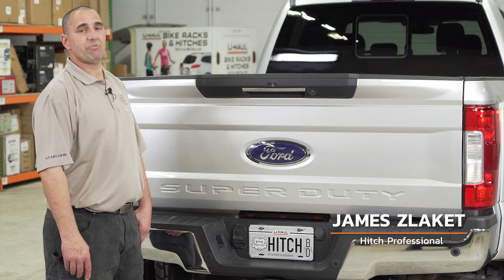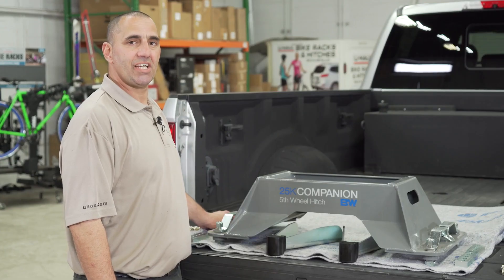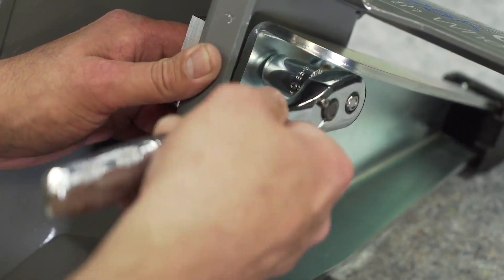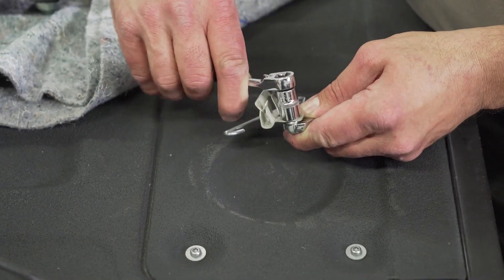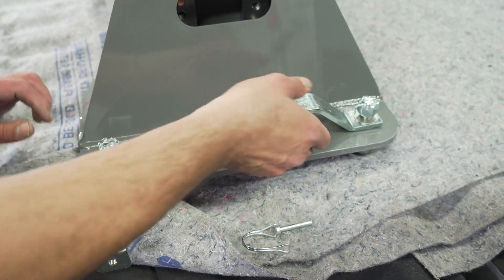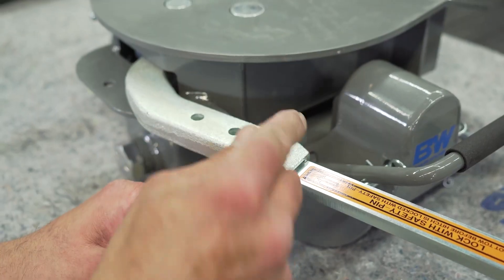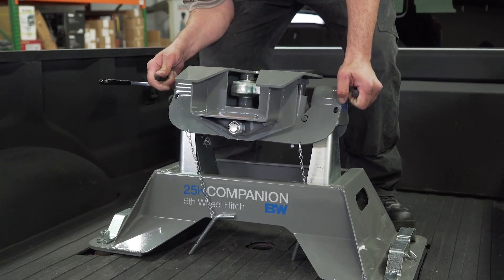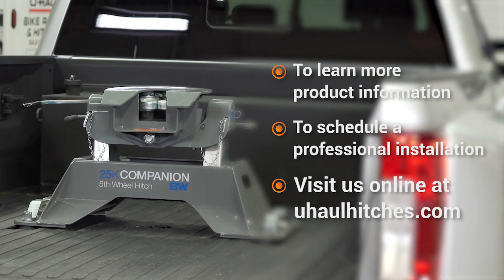2011-2024 Ford F250/F350/F450 Long Bed | U-Haul B&W Companion OE 5th Wheel Installation | RVK3305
RVK3305- This video shows step-by-step instructions for installing a Puck System 5TH Wheel hitch on your Ford Super Duty F250, F350, or F450, so that you can do it yourself at home! This walkthrough applies to all Ford F250’s, F350’s and F450’s, with a factory tow prep package known as a puck system, manufactured in 2011, 2012, 2013, 2014, 2015, 2016, 2017, 2018, 2019, 2020, 2021, 2022, 2023, and 2024. Shown is the 25K without a Slider for a long Bed truck. The installation of your B&W Companion hitch with a 20k hitch head, as well as the slider base option for short beds, will be similar steps to the ones seen in this video.

To purchase this trailer hitch and other towing accessories for your Ford Super Duty, Call or visit your nearest U-Haul Hitch center.

Here are the specs for the product shown in this video

0:00 Intro
00:13 Tools List
0:19 Threaded Blocks
0:31 Mount Pivot Arms
0:53 Mount Leveling Kit
1:09 Prepare Base Latch Cams
1:21 Place Base and Lock Latch Cams
1:39 Install Coupler Handle
1:48 Grease Pivot Arms and Place Hitch Head
2:05 Outro

PN RVK3305